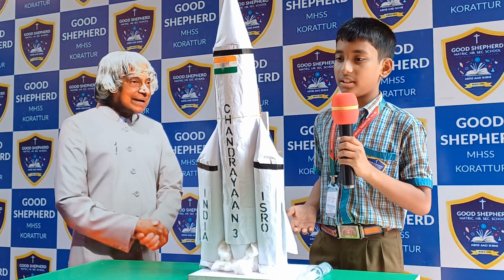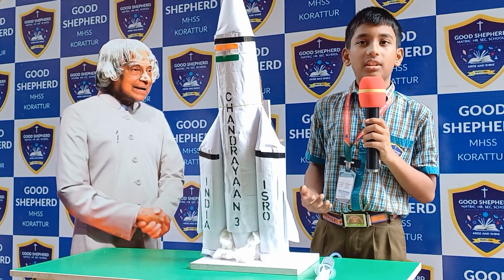SCIENCE AND ROBOTICS EXPO-2024 SOORYA-7TH STD